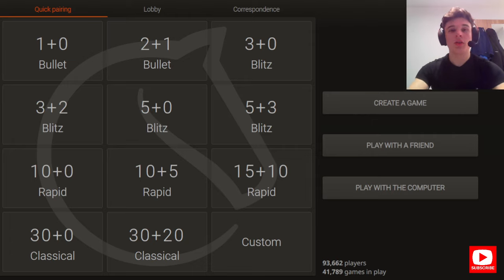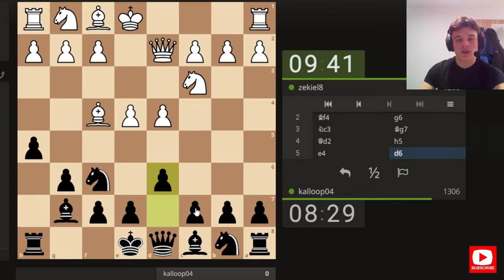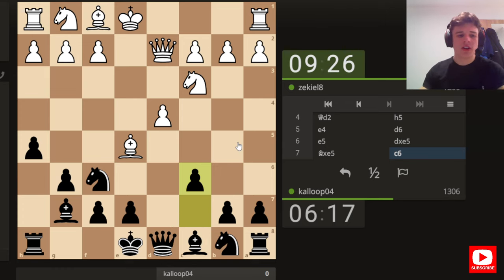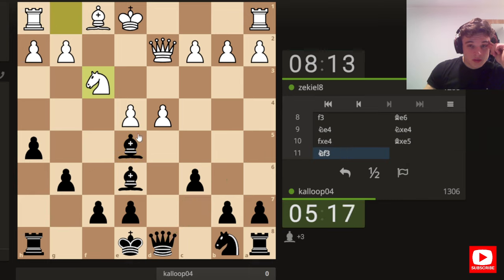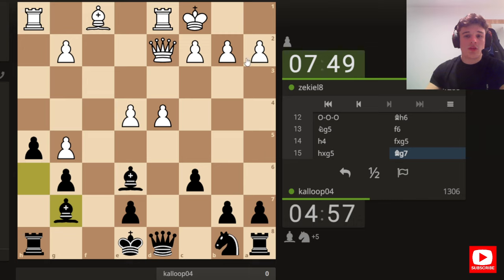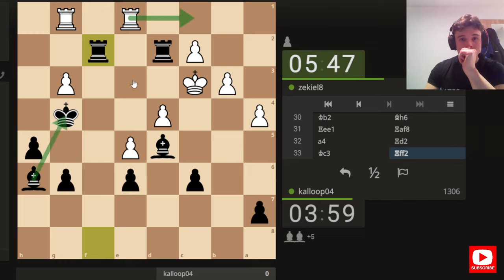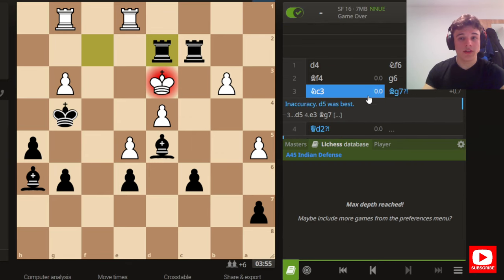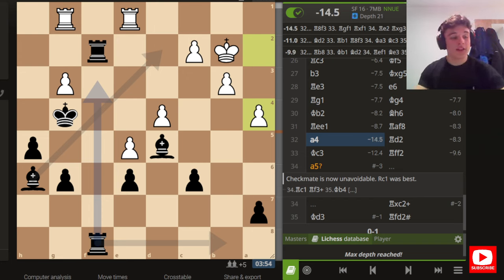Lichess Rating Climb Episode 6 - Battling the London System with the Kings Indian Defence!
Episode 6 of my rating climb/speedrun from 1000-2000 Lichess Rating in which we play against the London System using the King's Indian Setup.